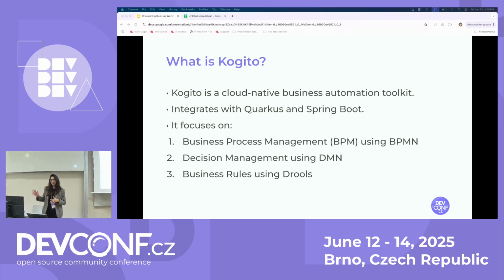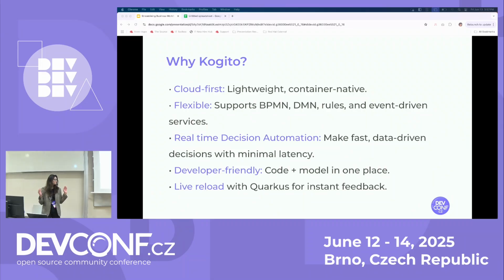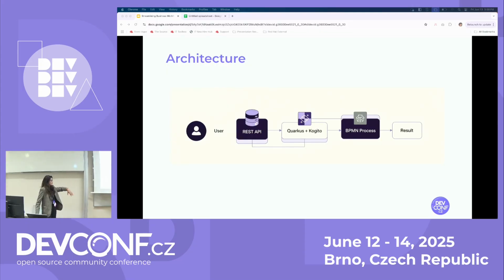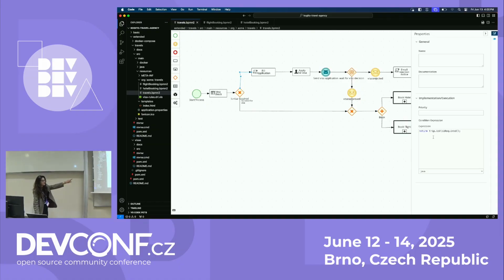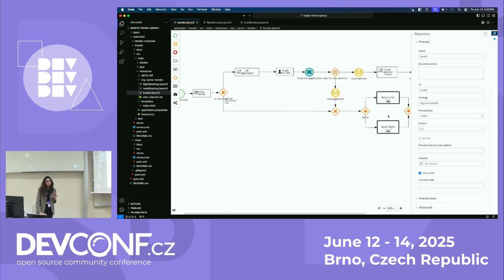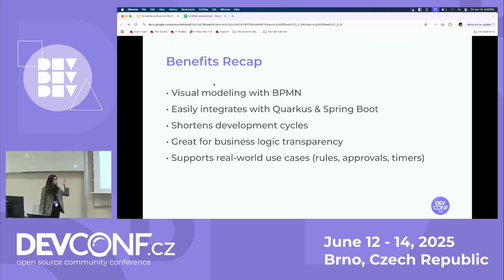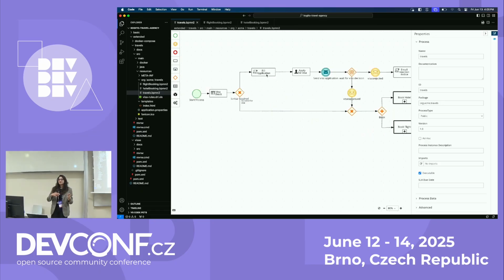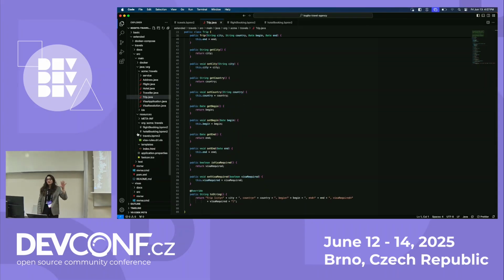Streamlining Business Workflows with Kogito: Automation Made Easy - DevConf.CZ 2025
Speaker(s): Ramsha Ashraf

Traditional business processes can be rigid and monolithic, making automation a challenge. Kogito, backed by Red Hat, provides a cloud-native, flexible approach to automation, helping businesses scale workflows efficiently.

Drawing from practical experience and real-world insights, this talk will provide a practical deep dive into Kogito, covering its core capabilities, real-world applications, and best practices for streamlining business workflows. We’ll walk through a live demonstration, showcasing how to build, deploy, and validate a Kogito-based workflow in action. Along the way, we’ll use JMeter to interact with and verify our workflows, ensuring correctness in an automated setup.

Key Takeaways:
- How Kogito simplifies workflow automation with a cloud-native approach
- Best practices for designing and deploying scalable business processes
- How to validate workflows efficiently in an automated setup
- Key insights from real-world adoption of Kogito in modern business workflows